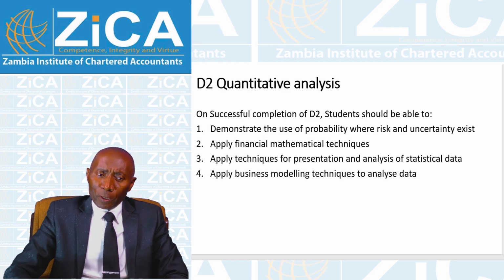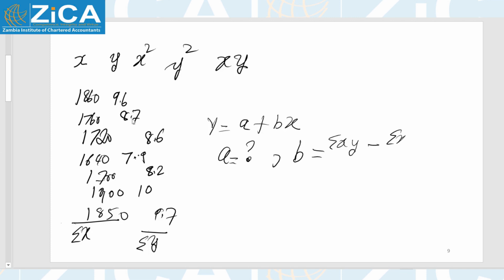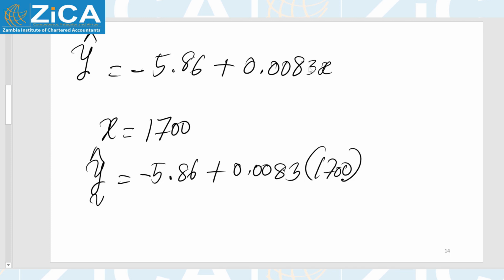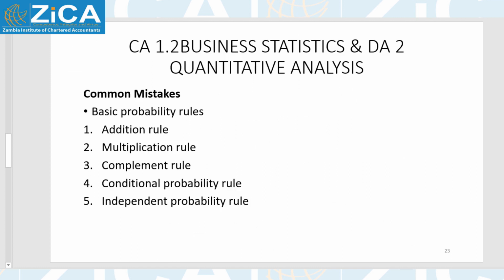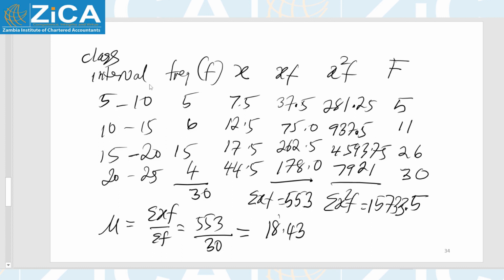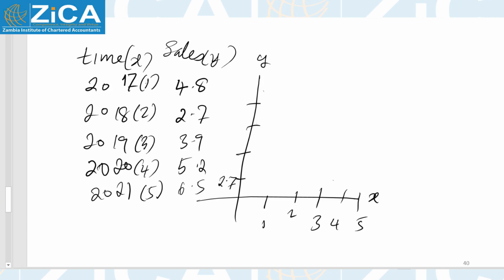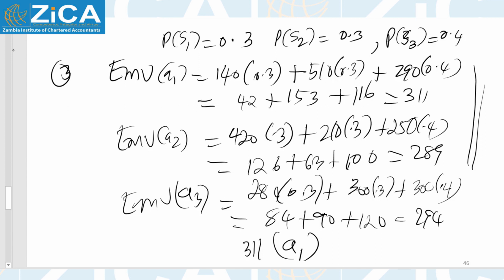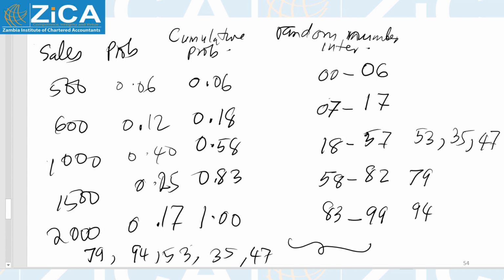D 2 Quantitative Analysis and CA 1